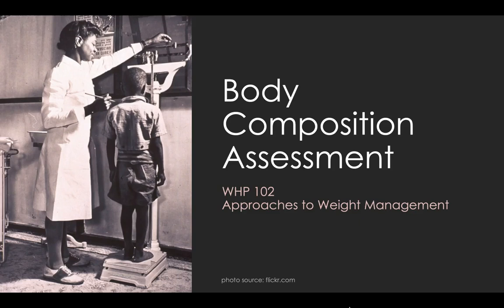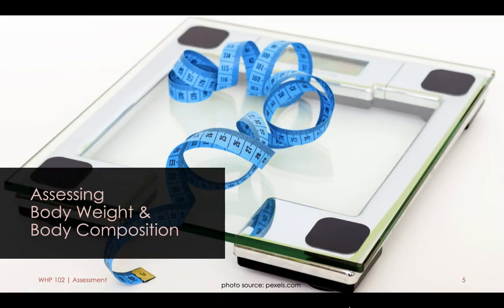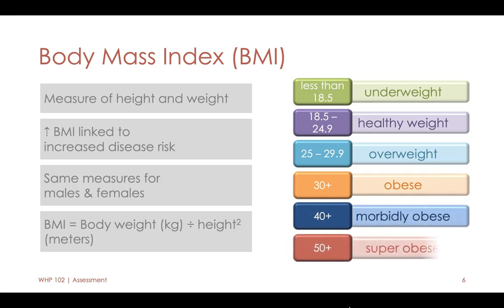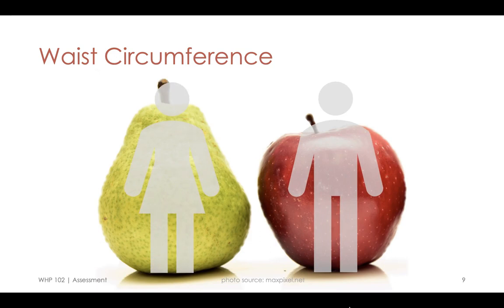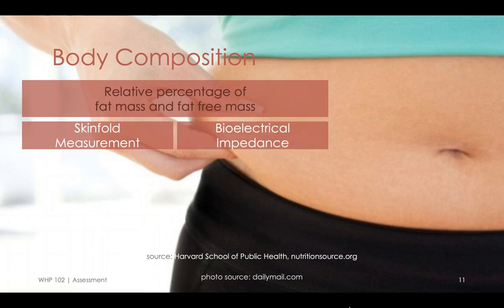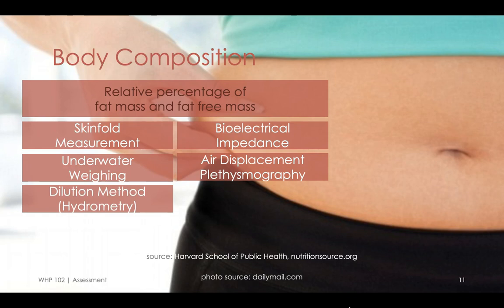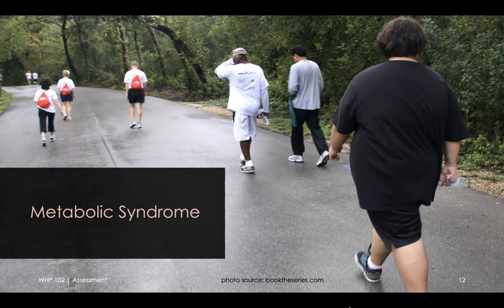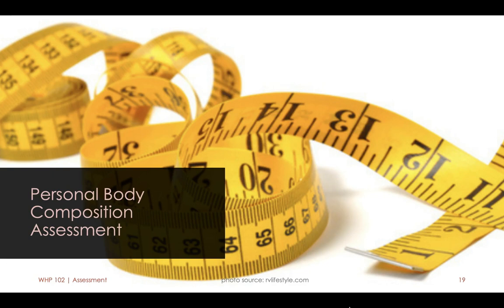WHP102 | Body Composition Assessment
WHP 102 | Module 2 | Body Composition Assessment